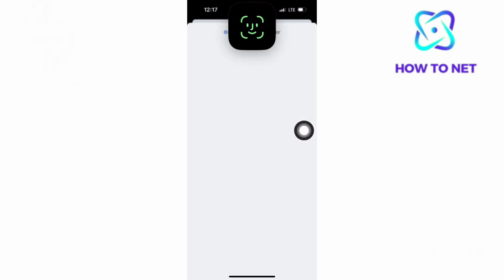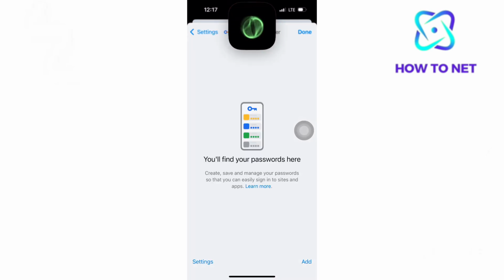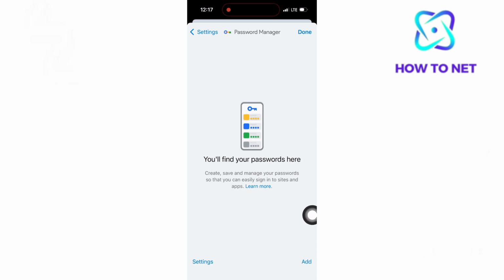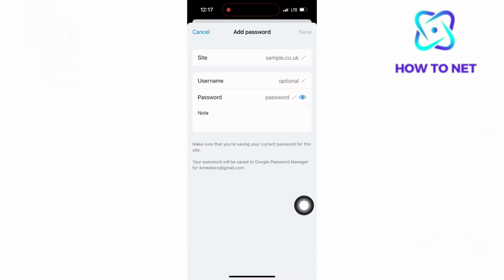How To See Saved Passwords On Google Chrome iPhone | 2025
In this simple video tutorial, am going to share with you how to see all saved passwords on google chrome. Viewing saved passwords on Google Chrome on an iPhone is crucial for recovering forgotten login credentials without needing to reset them. It also ensures convenient access to passwords across different devices, enabling seamless transitions between platforms.

View all saved passwords on Google chrome iPhone